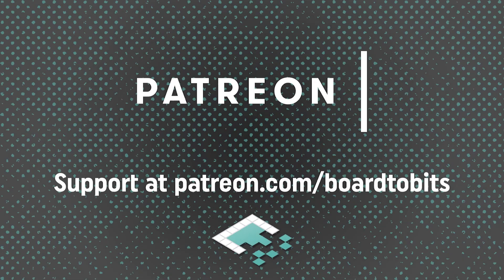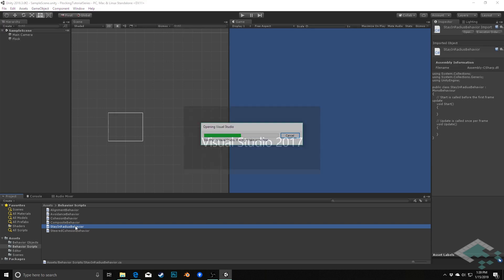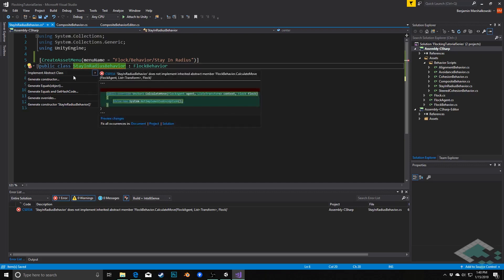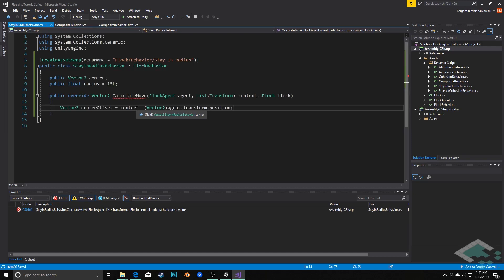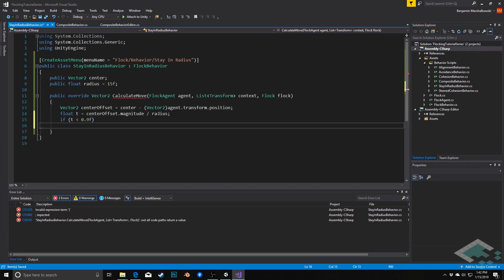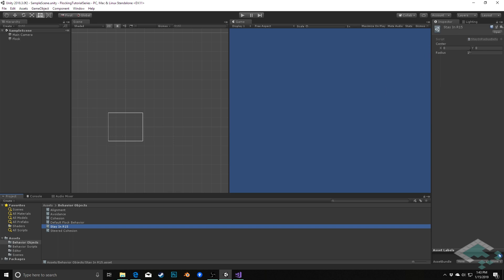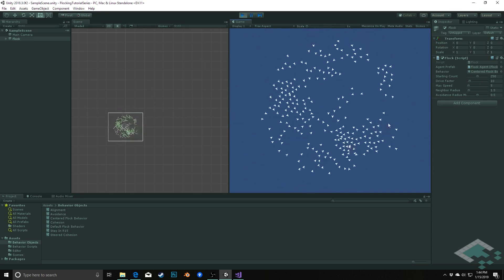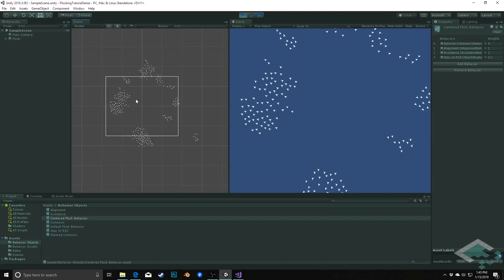Flocking Algorithm in Unity, Part 7: Keeping Agents on Screen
A new behavior to help prevent our flock agents from wandering out of view.